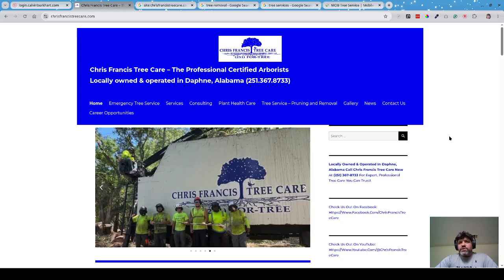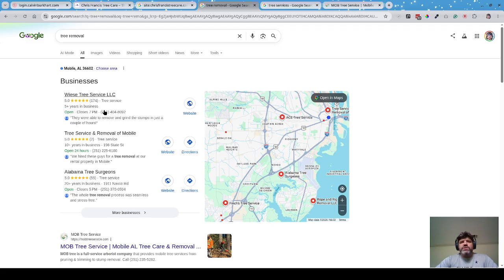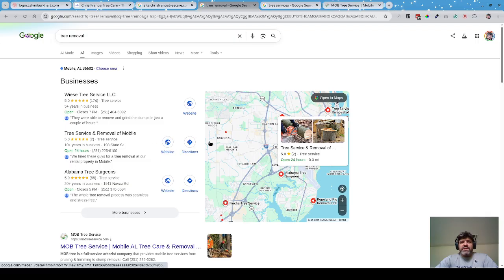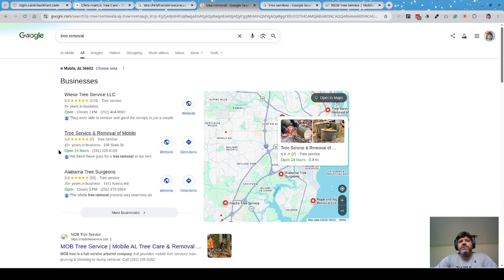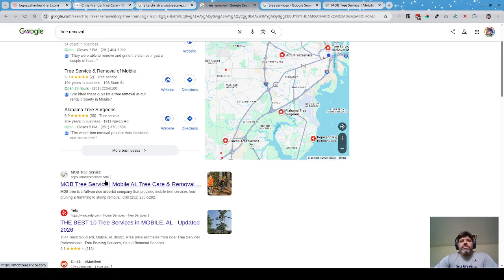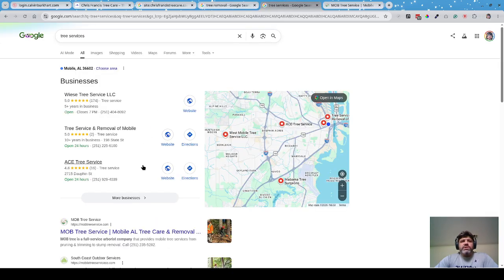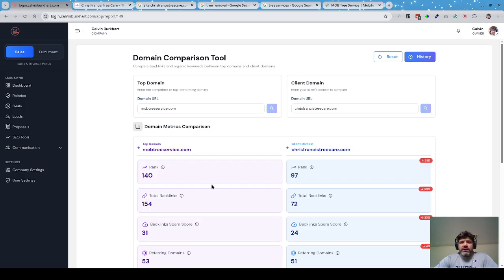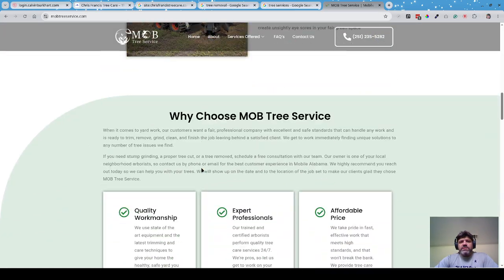Chris francis tree care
Calvin Burkhart is an SEO specialist with 20+ years of website development experience.
Every result is tracked, recorded, and shared with you in real-time.

In these videos, I’m looking at what’s working for you and your competitors, even without access to your Google Analytics.

Once you’re working with my team, we’ll be able to tap directly into your Google Analytics for a much more accurate, real-time view of what’s happening.
With everything set up properly, you’ll get live reports so you can see the results for yourself and know exactly how I'm helping your business grow.

Ready to schedule a meeting?